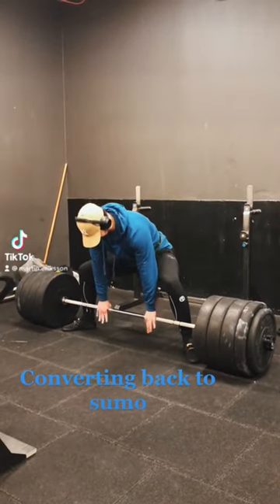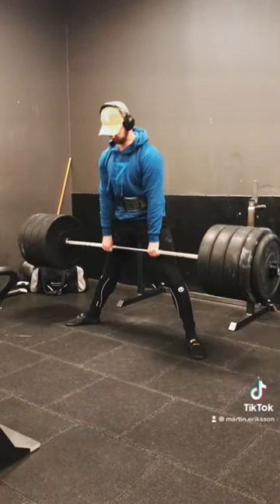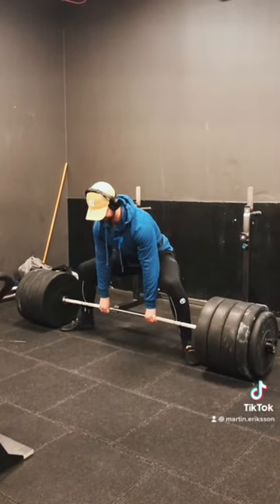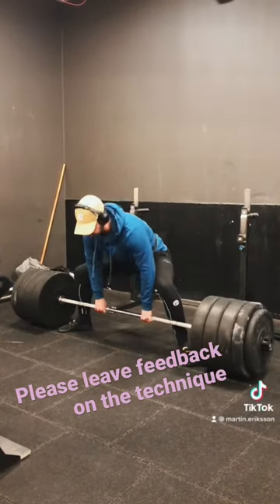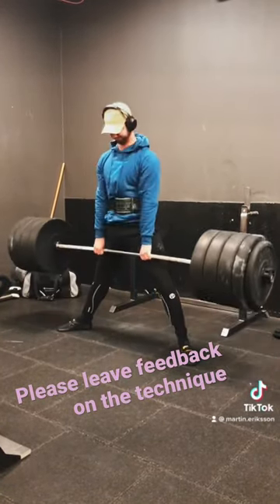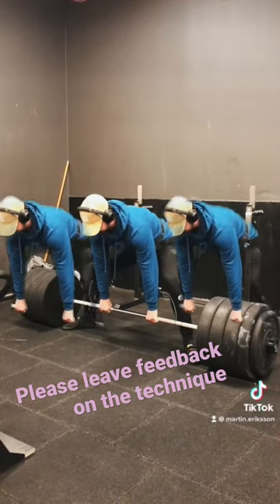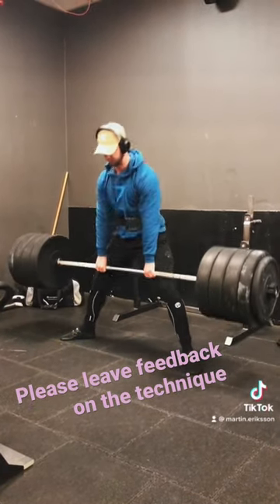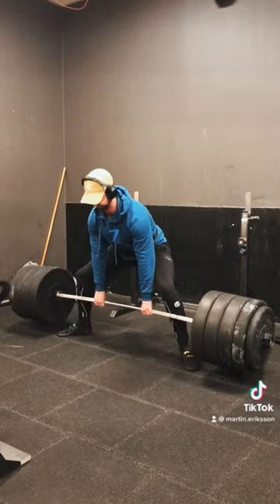Sumo Deadlift Technique